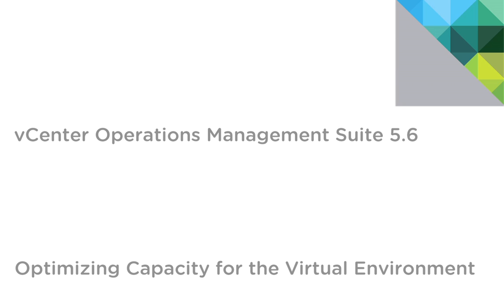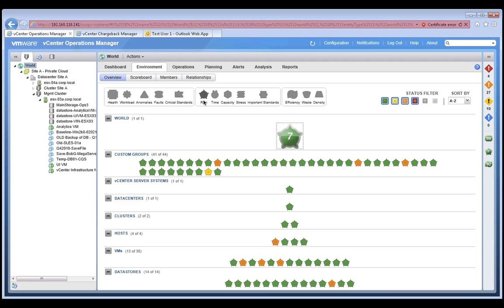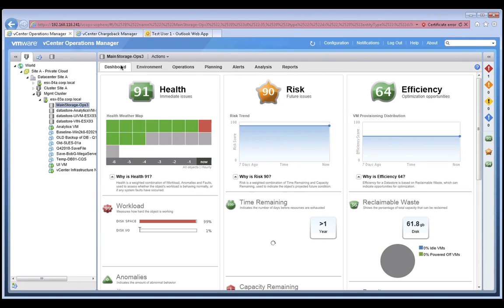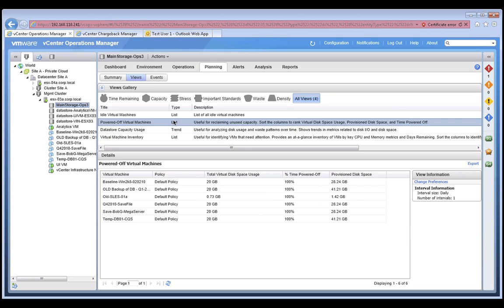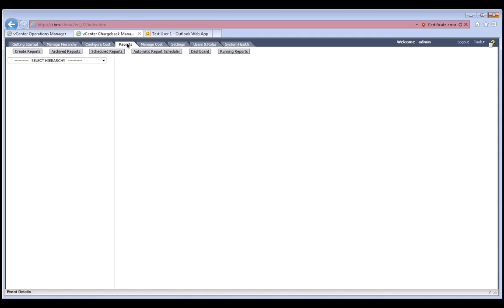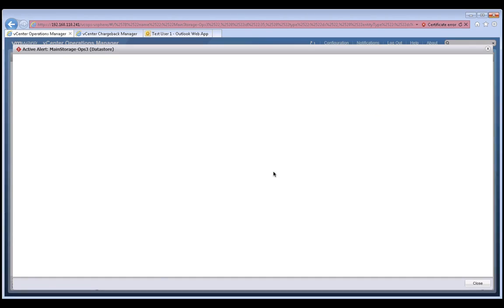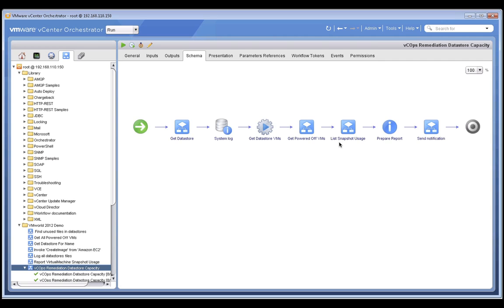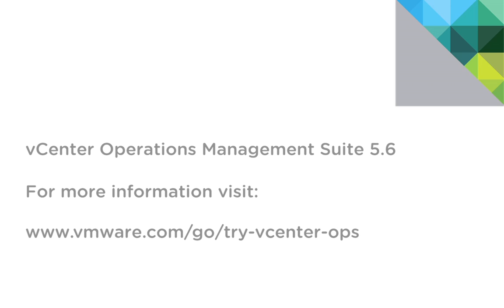Capacity Optimization with vCenter Operations Manager 5.6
Analyze capacity shortfall issues in your environment, identify opportunities to optimize capacity and remediate capacity issues using automated workflows.